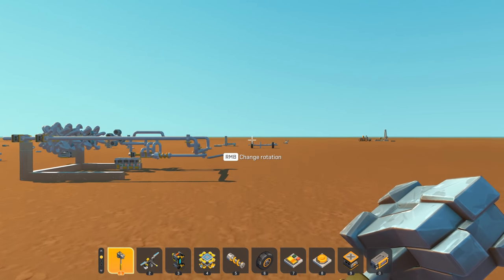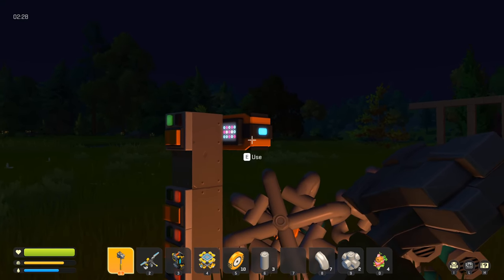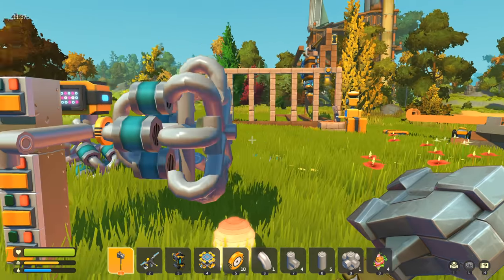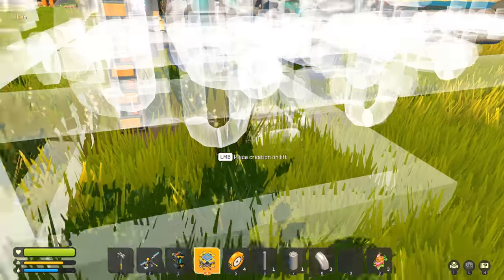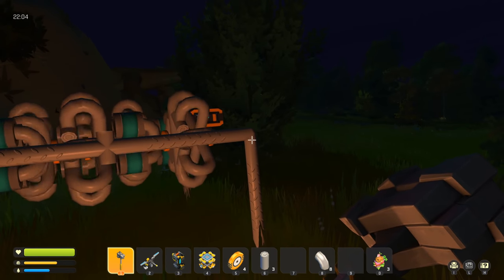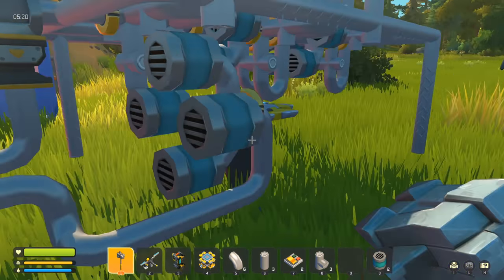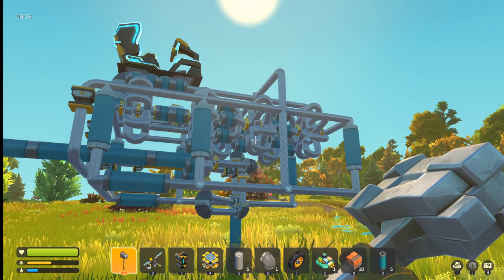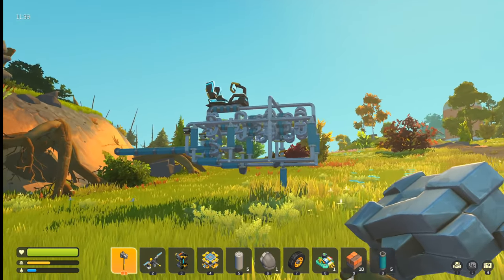GEARBOX WITH CLUTCH: Scrap Mechanic (Survival) - Ep. 06 - Edited Gameplay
Hello everyone!
Today, we're going to start a long term ultimate vehicle project, starting with the concept of a gear system with 3 gears, a reverse and a clutch. Hope you enjoy!:)

About Scrap Mechanic:
Scrap Mechanic on Steam:
Tool up and enter the creative paradise of Scrap Mechanic! Build fantastic machines, go on adventures with your friends and defend against evil Farmerbots in this imaginative multiplayer survival sandbox. With Scrap Mechanic’s powerful creation tools you can engineer your own adventures!

‘Be a robot mechanic’, they said. ‘Easy money’, they said. We’re pretty sure the job description didn’t mention crash landing on a far away planet, with thousands of crazed worker robots out for blood! You’re stranded on a faraway agriculture planet where the Farmbots working the fields have gone haywire. With your tool belt tightly fastened, there’s only one way to survive: using your quick thinking, creativity and a wily knack of turning your surroundings to your advantage!

Survival Mode!
In Survival Mode mechanics explore a dynamically generated open-world environment filled with enemies, treasure and dangerous robots! Team up with friends and build bases to protect yourself and your valuables. The most creative will survive!

Challenge Mode!
Put your imagination to the test in the Master Mechanic Trials, an amazing roster of 40 fun and testing challenges which every wannabe mechanic should master before embarking on the wide-open world. Plus create your own challenges and share them with friends!

Creative Mode!
Choose from over 400+ building parts and create a transforming vehicle, a walking house or anything you and your friends can imagine! Scrap Mechanic mod support offers an easy way to download over 1000+ new player made building parts for your creations!